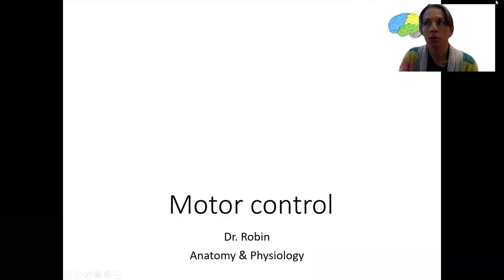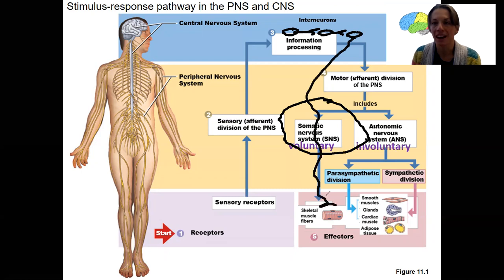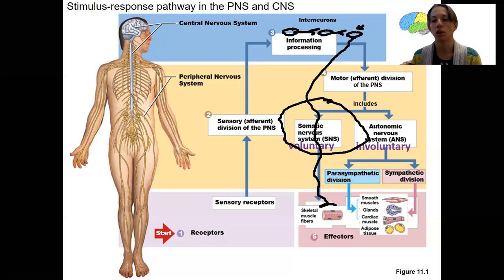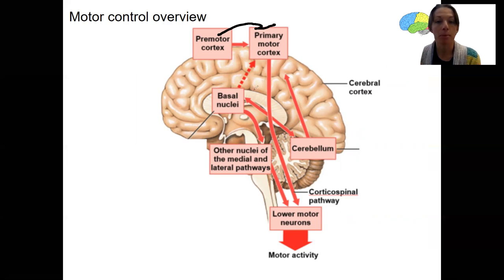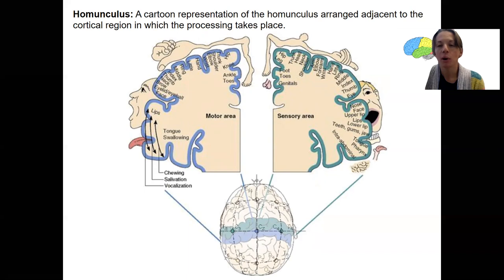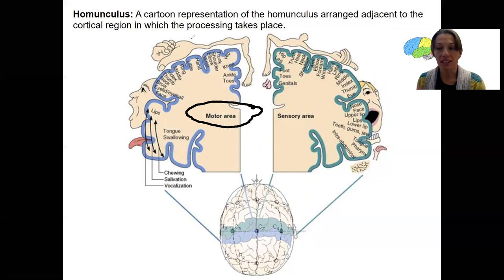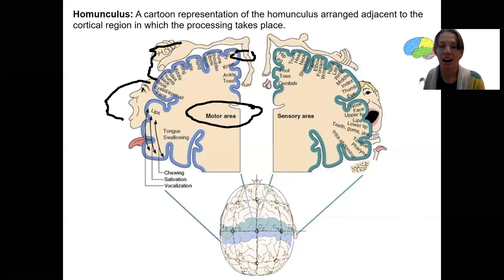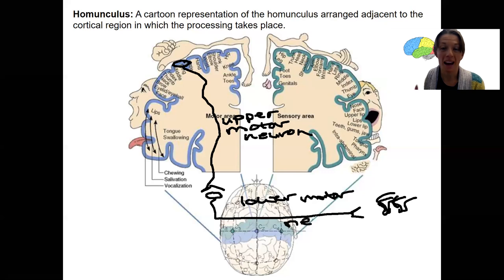11 10 motor control